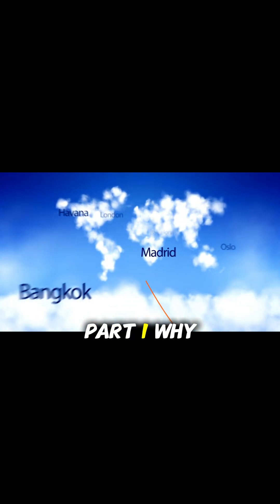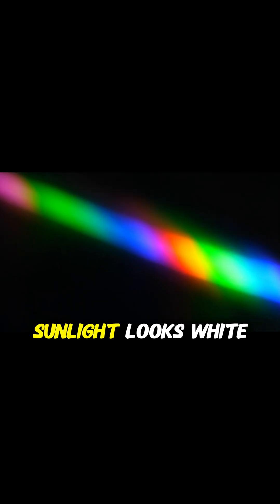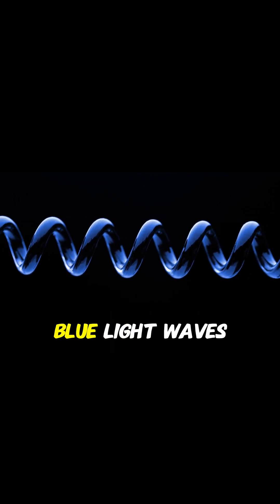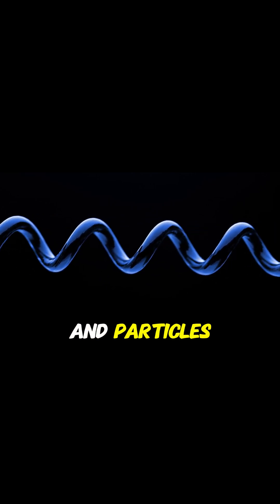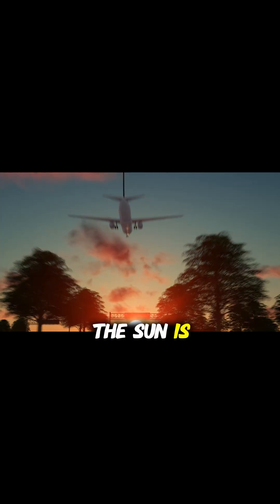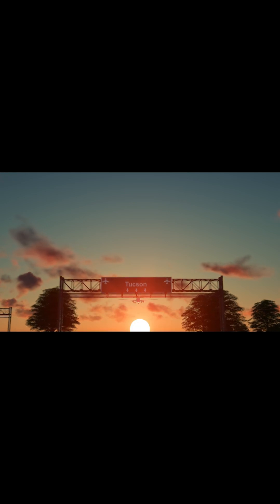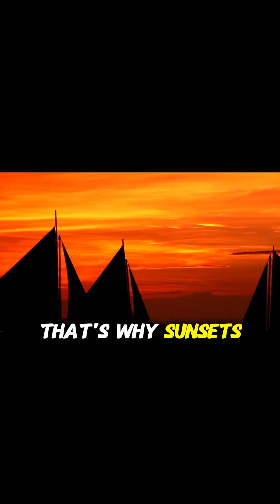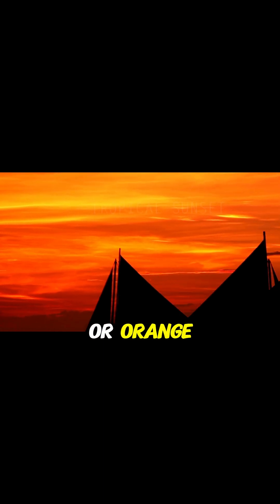Why Is the Sky Blue – And Sometimes Red?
Ever wondered why the sky looks blue during the day and turns red or orange at sunrise and sunset? It's all about light scattering in our atmosphere!

In this quick video, discover how Rayleigh Scattering causes the sky to appear blue, and why it shifts to warmer tones when the sun is low on the horizon. This 60-second science explainer will change the way you see the sky forever!

👁️ Watch, learn, and be amazed by the everyday science above your head.